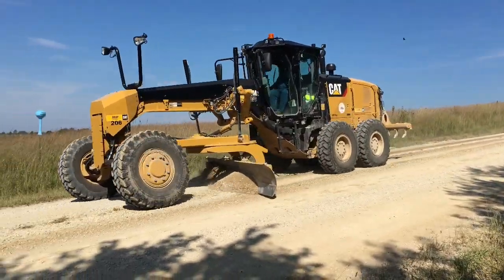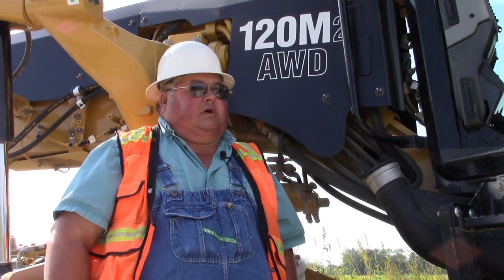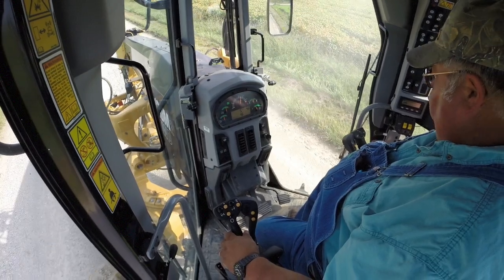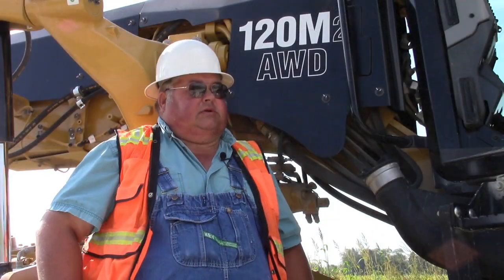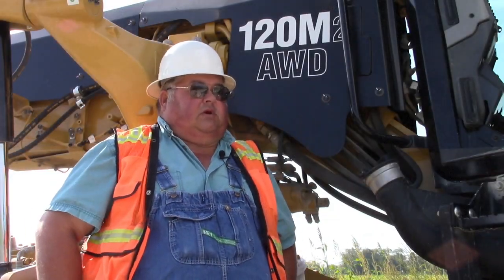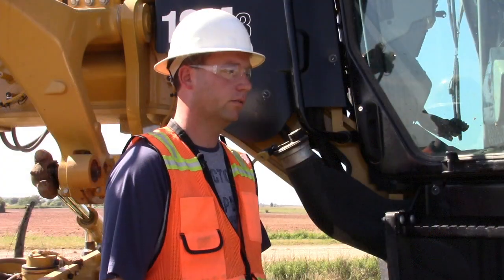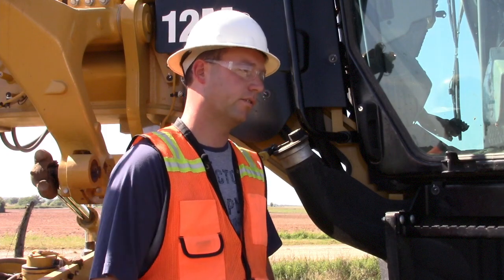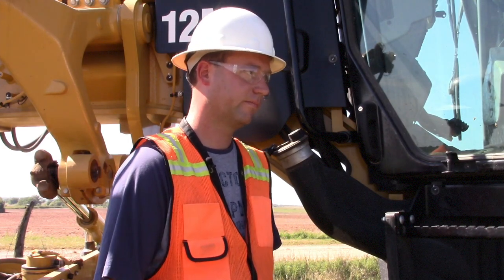Cat® Motor Graders - Stable Blade Technology | Voice of Customer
Listen to customers who have put the newly patented, first-of-its-kind, Cat motor grader anti-bounce Stable Blade feature to work and realized the benefits of this breakthrough technology. Stable Blade detects and minimizes machine bounce by automatically controlling the throttle during operation with no operator intervention required, helping eliminate rework, saving time and reducing fuel burn.